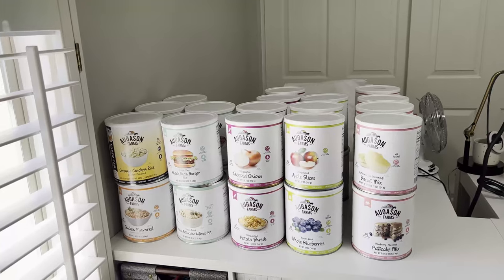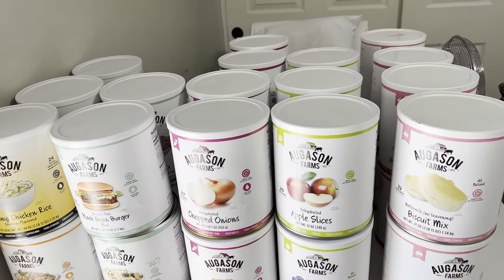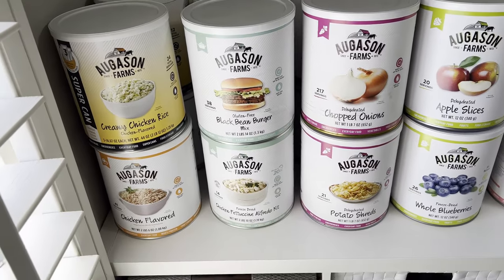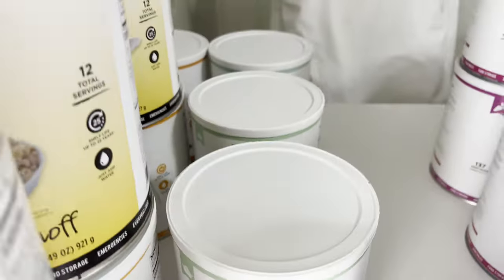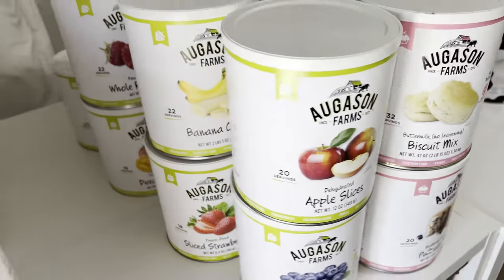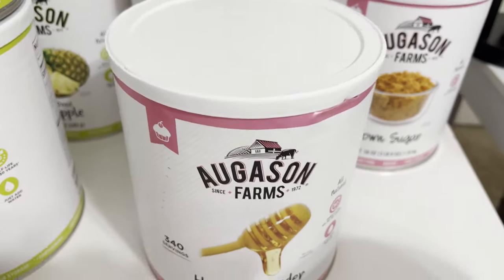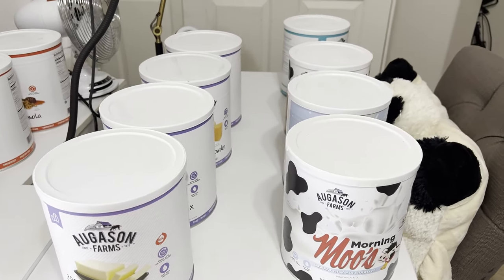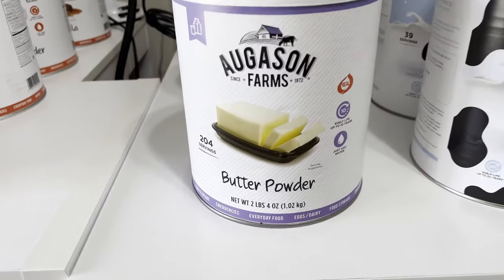It Took 2 YEARS to Buy ALL This EMERGENCY 🚨 FOOD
At the end of July 2020, I decided to stock up on Freeze Dried Food in #10 cans as part of my plan for long term food preps. As I am prepping in other ways, I thought this would help me stock up while honing skills in other areas like canning and dehydrating and now gardening. In this video, I show you all the #10 cans I bought from Augason Farms via Amazon. Let me know what #10 cans you have. Enjoy!

Here are some of their best sellers on the Augason Farms page on Amazon:
1. Vegetable Ste Blend
2. Buttermilk Pancake Mix
3. Banana Chips
4. Buttermilk (No Leavening) Biscuit Mix
5. Butter Powder
6. Potato Shreds
7. Chicken Flavored Vegetarian Meat Substitute
8. White Meat Chicken
9. Gluten-Free Black Bean Burger
10. Cheesy Broccoli Soup Mix

The Equipment I Use:

1. CANON 70D
2. LIGHTING SET
3. RODE MIC
4. BLUE SNOWBALL CONDENSER MIC
5. PNY 128GB HIGH-SPEED SDXC MEMORY CARD